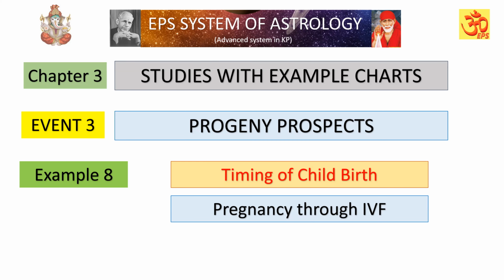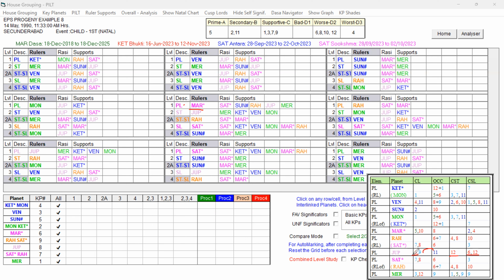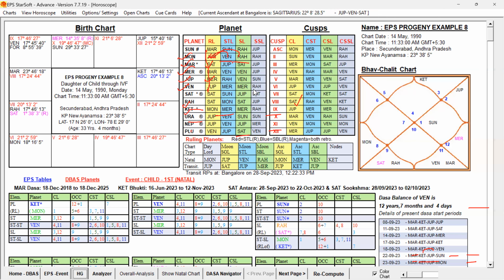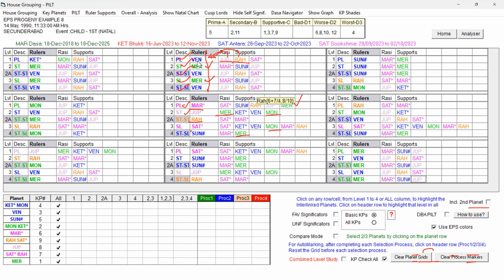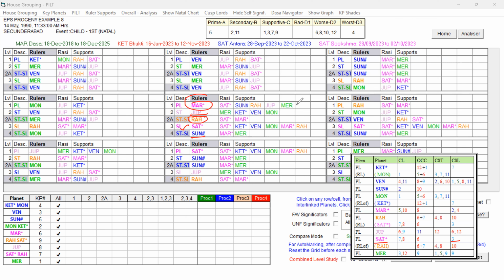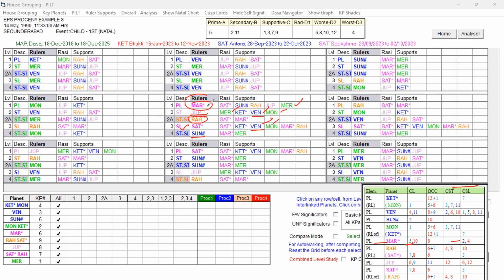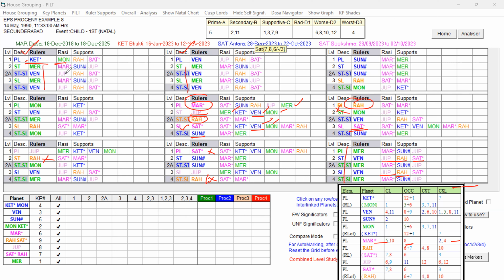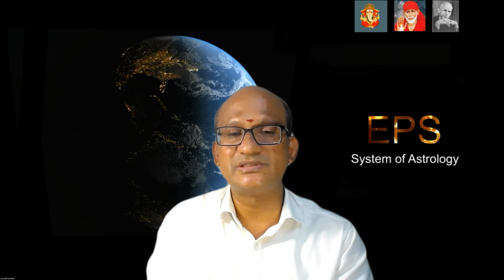EPS Video course - Event 3-Progeny prospects- Example 8- IVF (PILT Table analysis)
Timing of child birth (IVF) through PILT Table analysis.